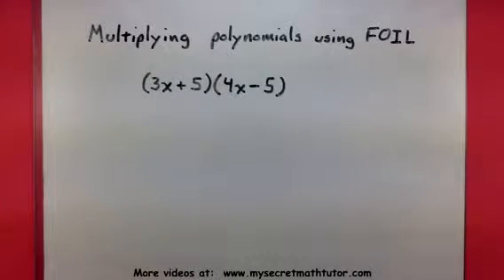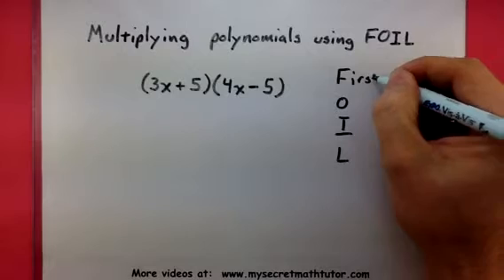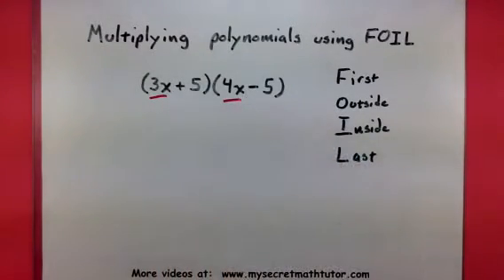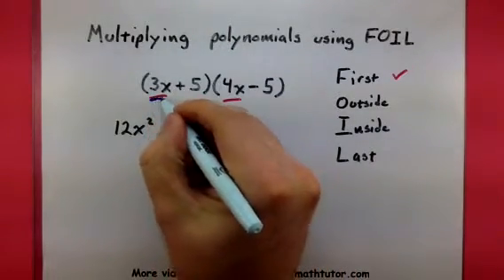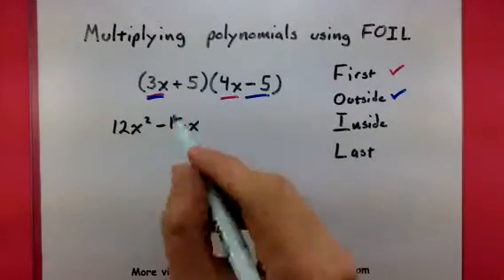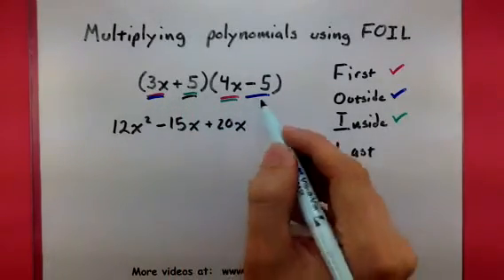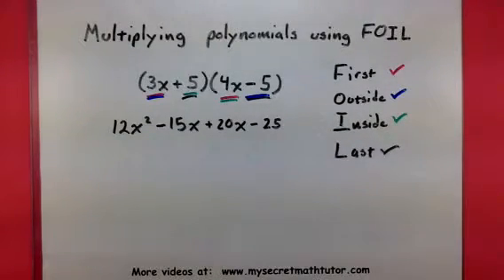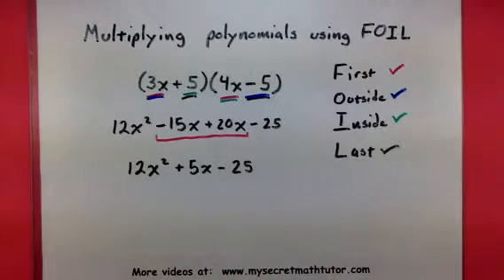Algebra - Multiply two polynomials together using FOIL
This video shows an example of multiplying two binomials together using FOIL.  FOIL stands for First, Outside, Inside, Last, and gives us a technique for multiplying together the correct terms.